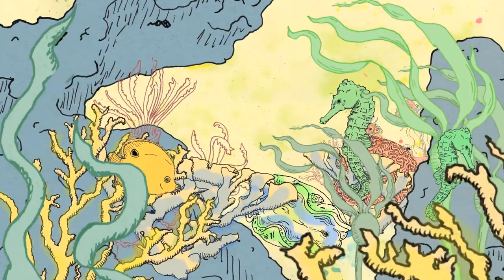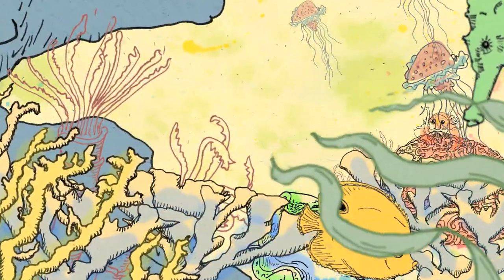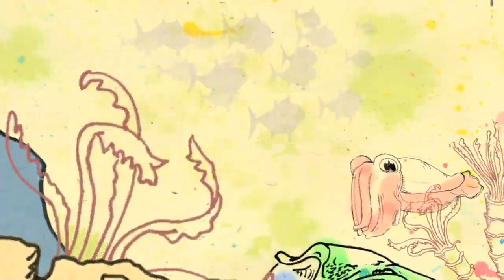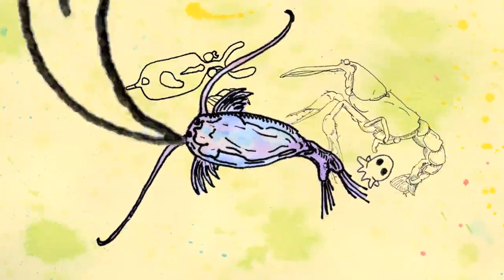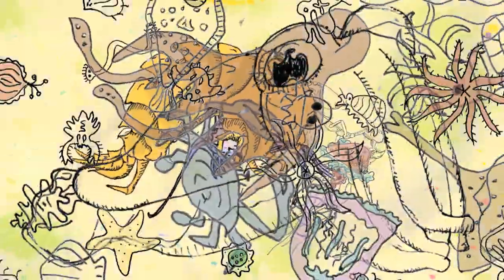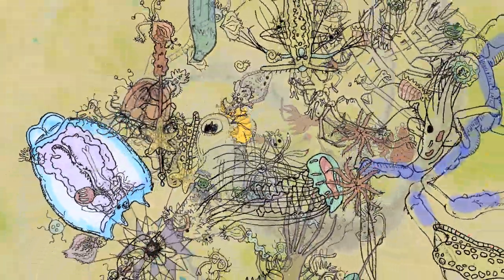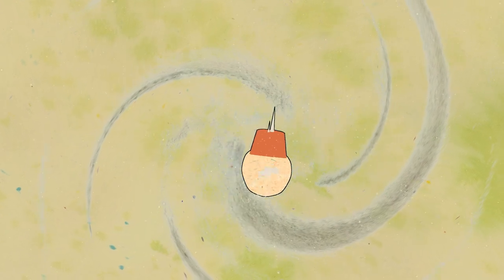Look to the Sea - Maryann Camilleri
Original song inspired by the Census of Marine Life Written and produced by singer/composer Maryann Camilleri, musician Jerry Harrison (formerly of the Talking Heads), and engineer David Dennison (responsible for numerous recordings of Jerry Garcia), the song also features an accompanying video produced by National Geographic Television/Digital Studio. The song and video premiered at the closing reception of the first Census of Marine Life, 6 October 2010, Museum of Natural History, London, UK.